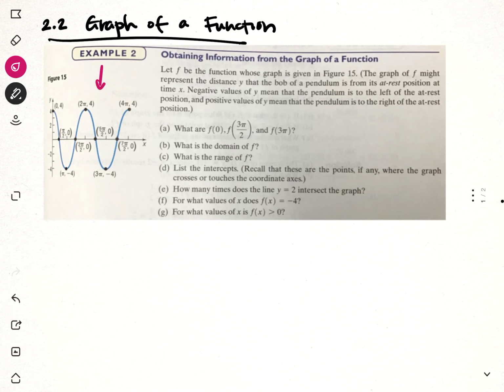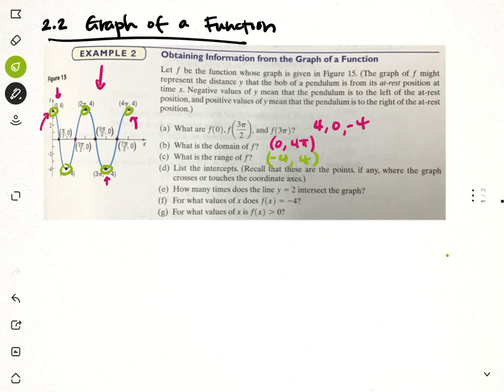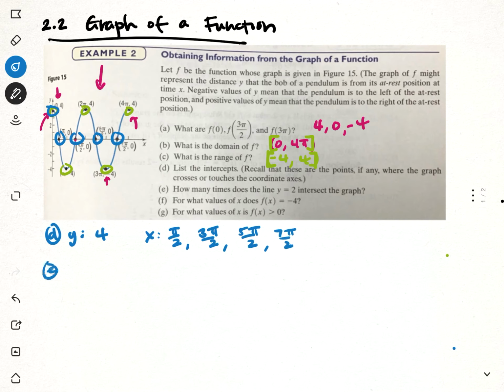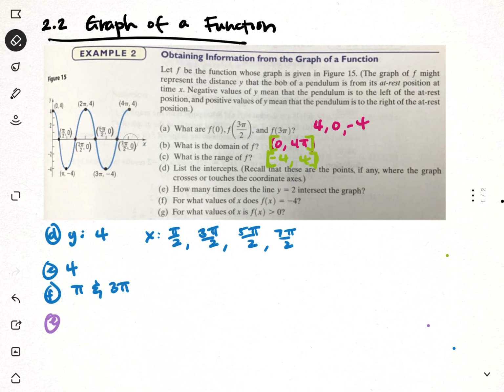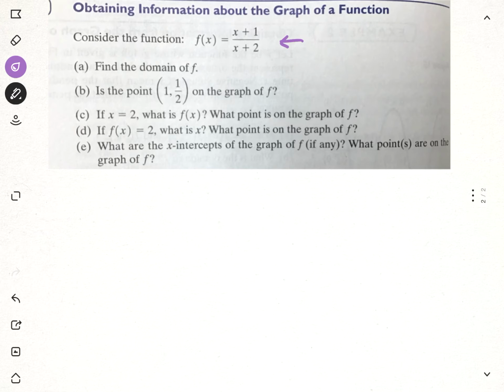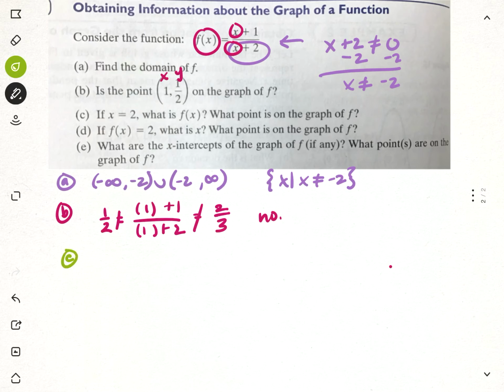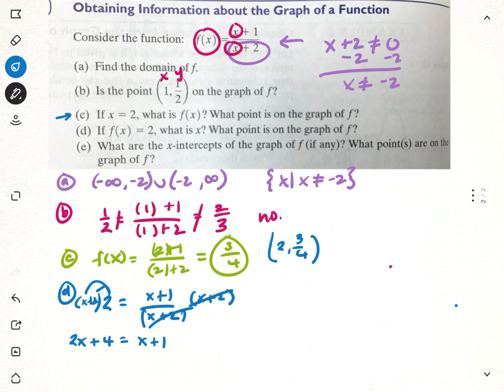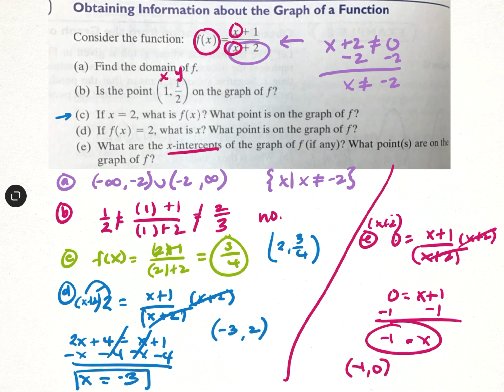2-2 Graph of a Function (Precalculus)